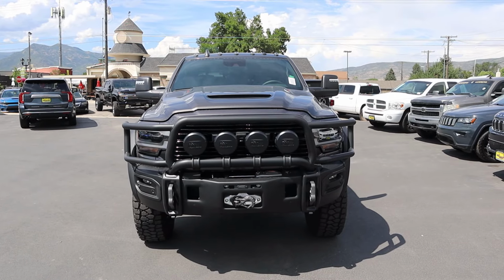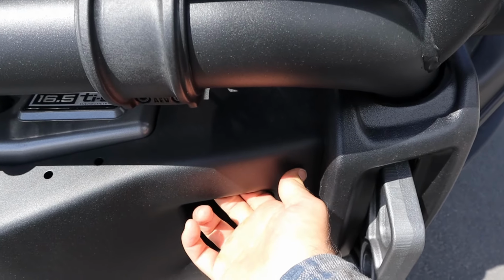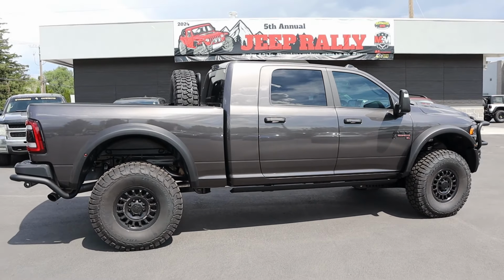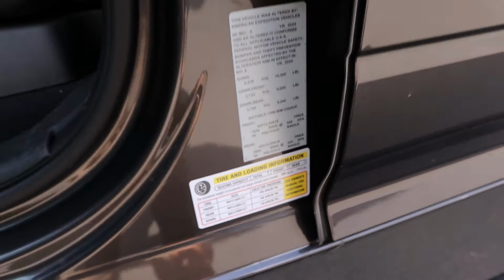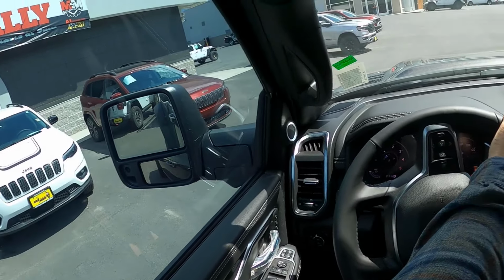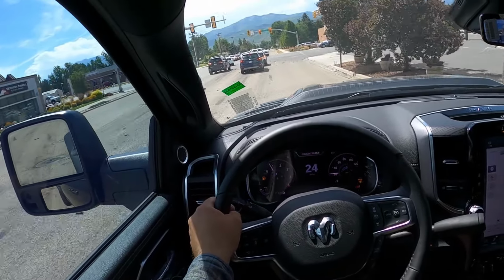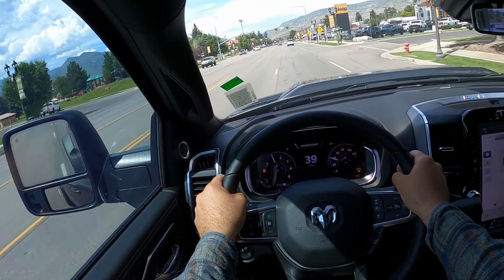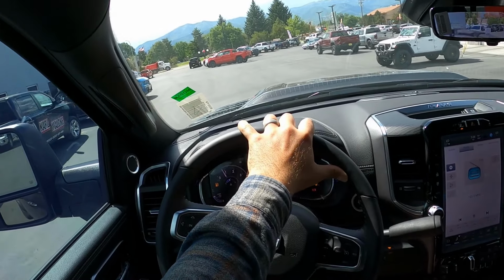Insane Mega Cab Build! (AEV Prospector XL Mega Cab)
Today I drive and review a 2024 AEV Prospector XL Mega Cab!